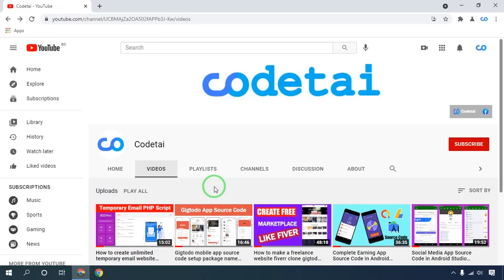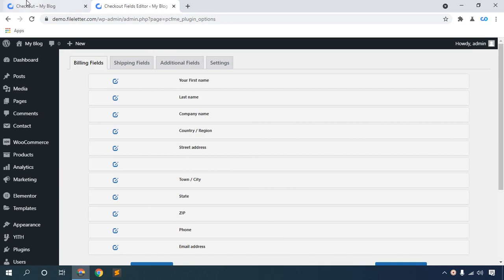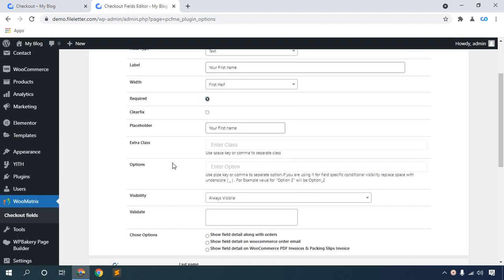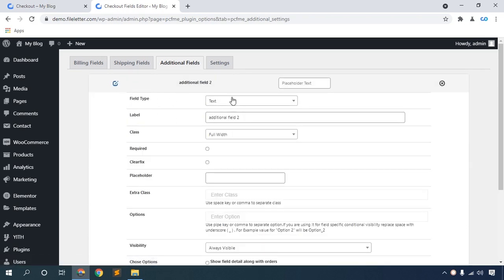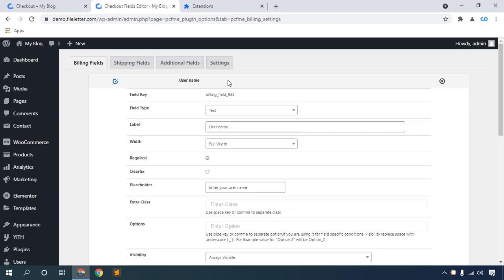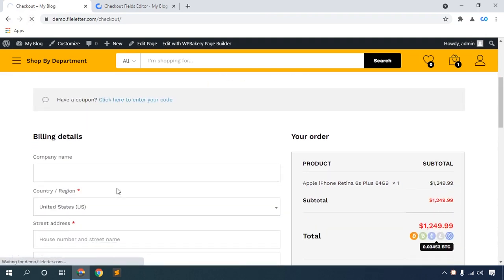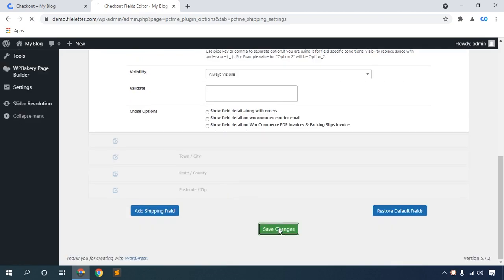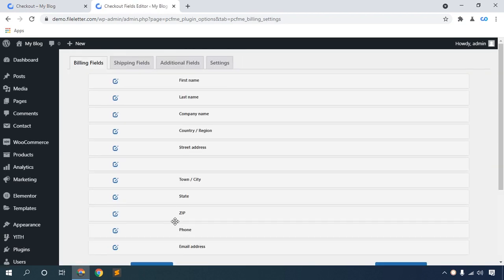Woocommerce checkout page customization remove the billing details from the WooCommerce Checkout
In this video tutorial Woocommerce checkout page customization remove the billing details from the WooCommerce Checkout. Woocommerce Easy Checkout Field Editor Plugin Lets you Add /Edit / Delete fields in checkout form . You can reorder them using our Drag and Drop Admin UI .Plugin Supports 15 types of widely used custom fields. You can opt to send custom field data with order email and also display it on admin order page.

WooCommerce Easy Chekcout Field Editor Features

Conditional Checkout Fields – show/hide fields based on value of other checkout fields.
Show fields Under My Account/Edit Address Page.
Edit /Manage Default woocommerce checkout fields
Remove Default woocommerce Checkout fields
Support For Additional FIelds
Add new Custom Fields to Existing Shipping and Billing Address Form
Reorder Custom fields with drag and drop UI
Field Preview In Admin Panel
Show submitted field details in order edition page.
Show submitted field details in order emails.
Show submitted field details in order conformation and view order page.
Show submitted field details in WooCommerce PDF Invoices & Packing Slips invoices.
Restore to Default fields
Possibility to show fields only if cart contains specified products or products from certain category

This is a professional premium plugin. Being a premium plugin, you will get premium support for any problem. You must have this professional premium plugin for your professional e-commerce website.